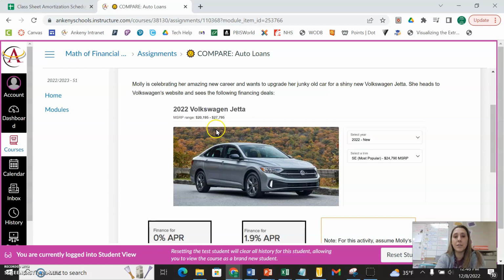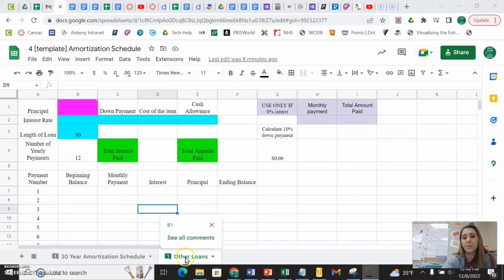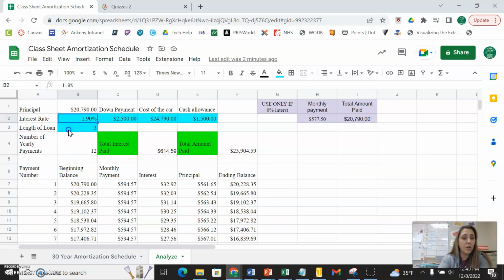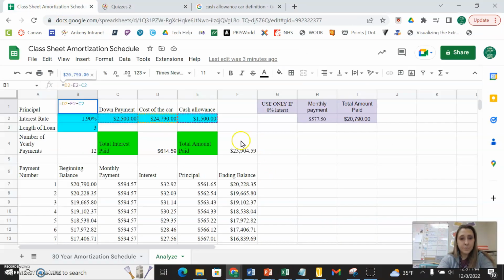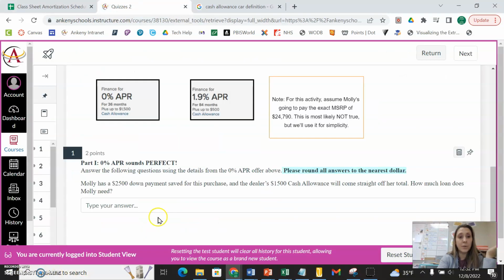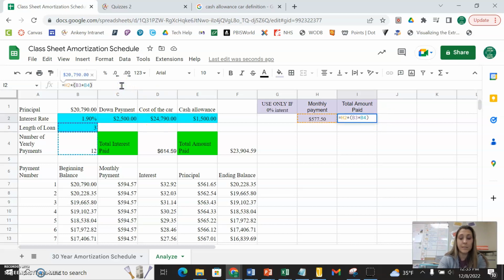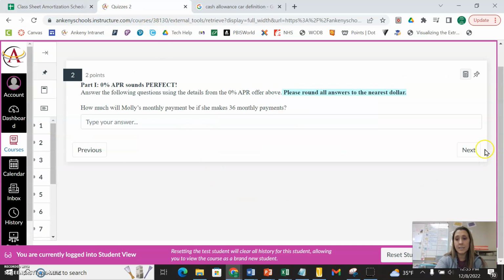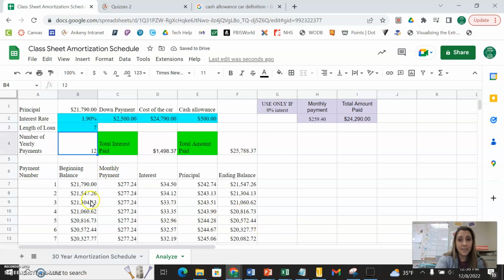COMPARE: Auto Loans